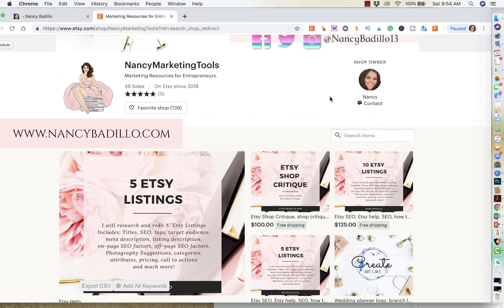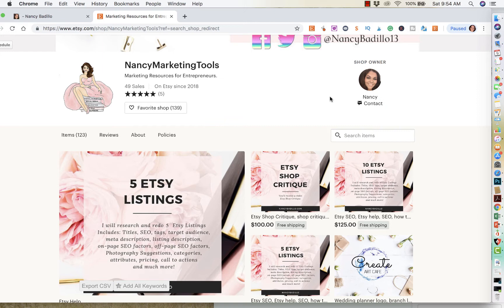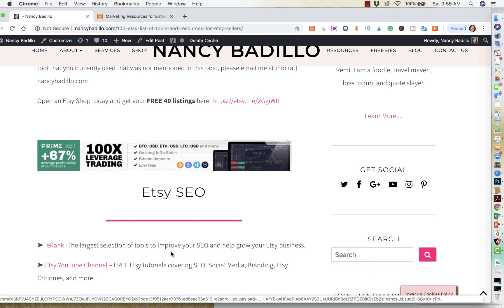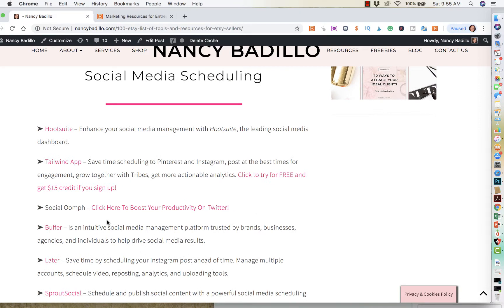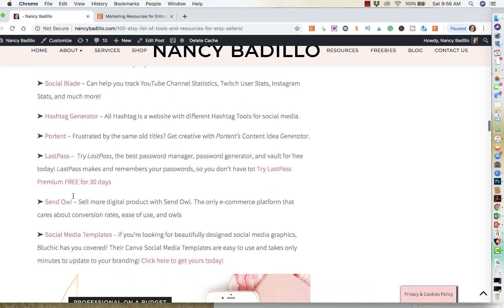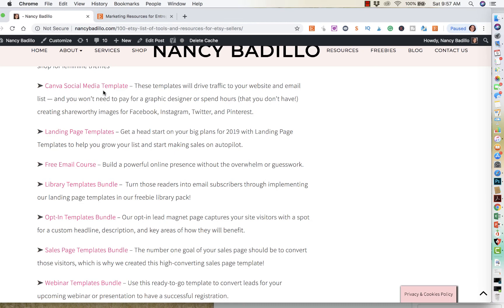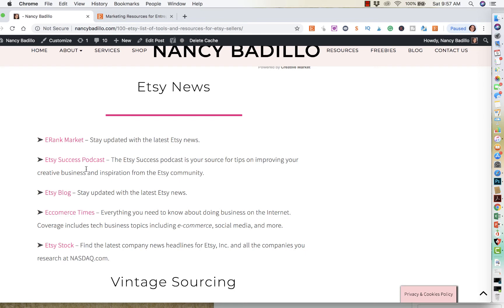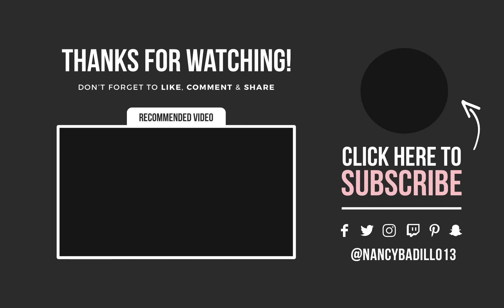100+ Etsy Tools & Resources for Etsy Sellers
🔥 Do you know EXACTLY what steps need to be taken to start, manage, and scale your Etsy shop to a full-time income?
💥 [FREE] If you’re looking for a PROVEN and perfected plug-in system so you can start making CONSISTENT sales with your Etsy business and scale it to a full-time income then click here 👉🏻

Get the exclusive content you can't get here by visiting my blog here 👉🏻

🔨 MY FAVORITE ETSY TOOLS

💻Get your WordPress blog set up right and fast for your Etsy or handmade business here 👉🏻
😉 Grow your Etsy shop all from one smart popup in your WordPress site 👉🏻
👏The best graphic design tool Canva for your Etsy business try Canva Pro for 30 days for FREE 👉🏻
👩🏻‍💻Find contract templates and all the legal paperwork you need to run your business well. No expensive attorneys required.

👋 About this channel: Hi, my name is Nancy! It's nice to meet you. I teach Etsy sellers and handmade business owners how to turn their passions into profits! I am OBSESSED with making passive income online. In my first year on Etsy, I made over $21K without having any prior experience selling on Etsy. In my second year, I was able to triple my income. I sell digital products on Etsy and lovemaking multiple streams of passive income online. I use this channel to share valuable free information to help you grow your Etsy business. I've invested a lot of money and time into this journey and learned a ton. While I share the vast majority of information for free, I do reserve certain tools, tips, and tricks exclusively for students that enroll in the online courses that I offer.

The information shared on my YouTube channel & resources made available is for educational, informational purposes.

100+ Etsy Tools & Resources for Etsy Sellers